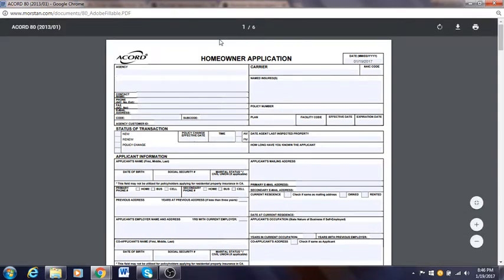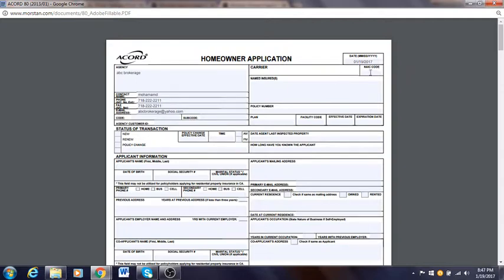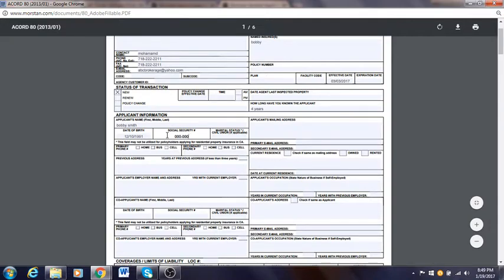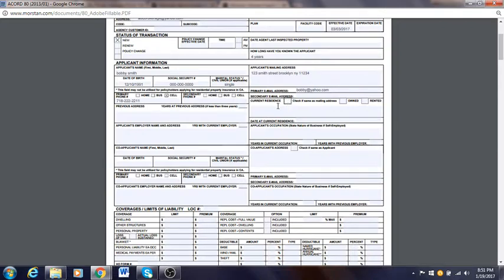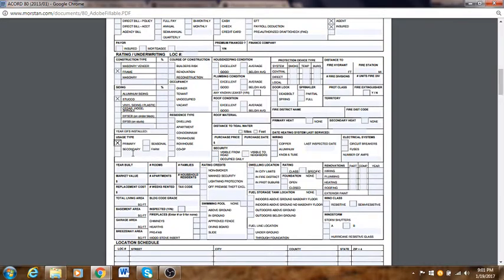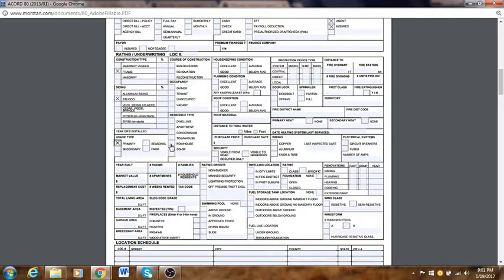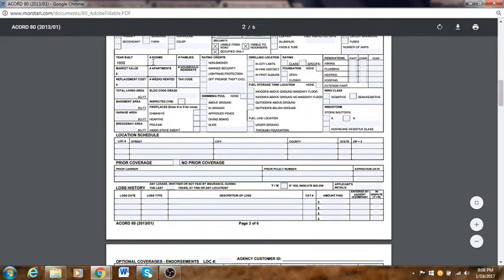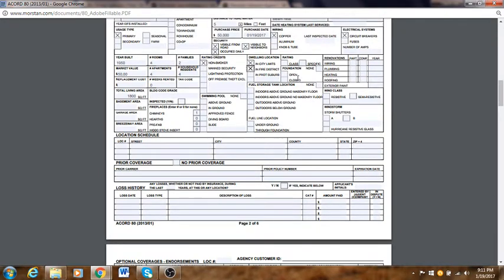Homeowner Accord Application Part 1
This video will show you on homeowner accord application part 1